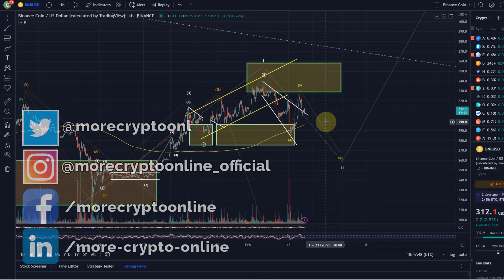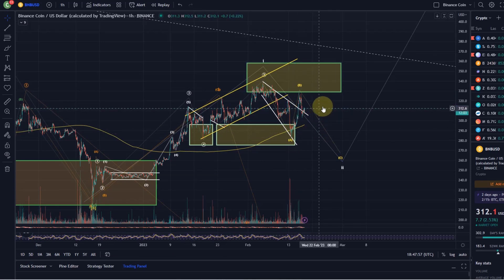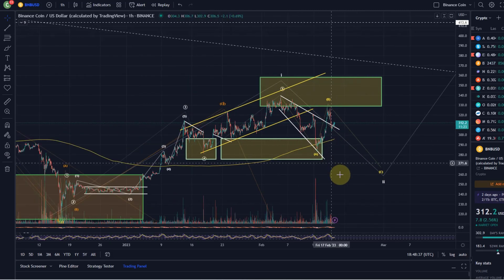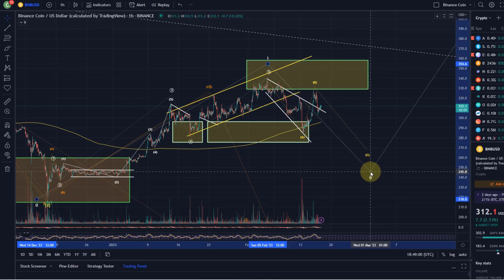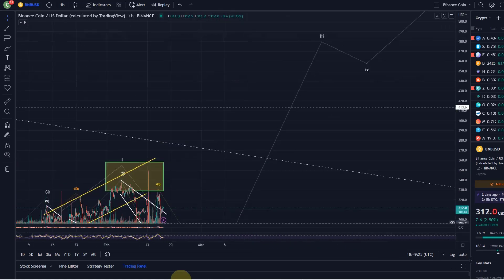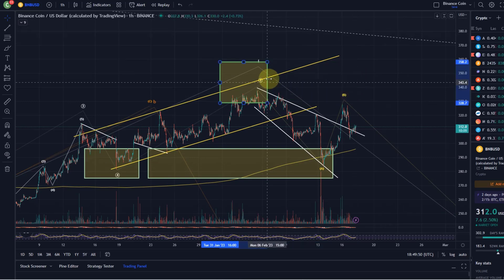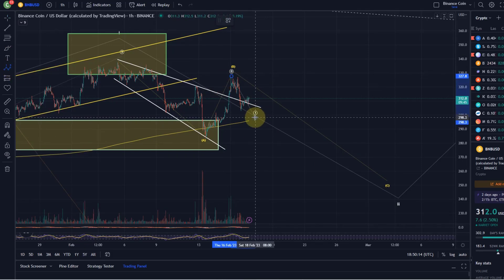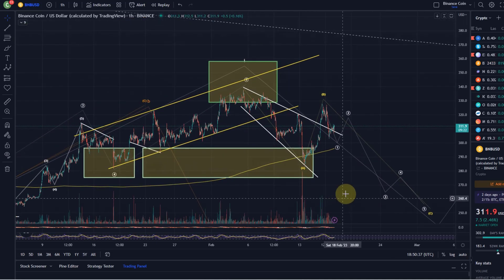Binance Coin BNB Price News Today - BNB Technical Analysis Update Now and Price Prediction!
Binance Coin BNB Price News Today - BNB Elliott Wave Technical Analysis Update Now and Price Prediction! In this video I talk about a technical analysis of the BNB Binance cryptocurrency price and I talk about some important price moves that are happening right now! BNB Coin Price Prediction! I carry out an Elliott Wave analysis of Binance Coin.